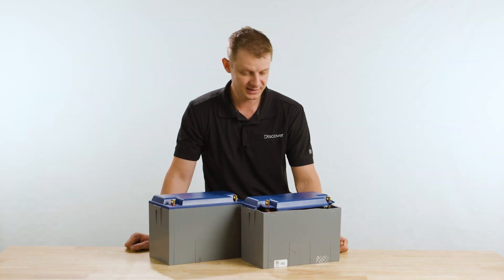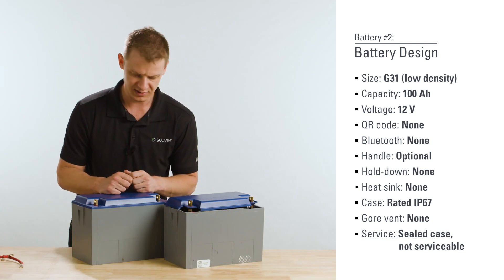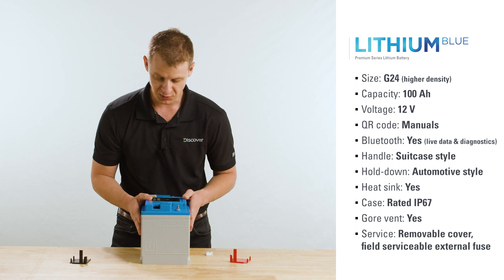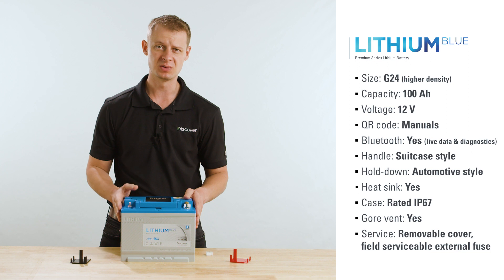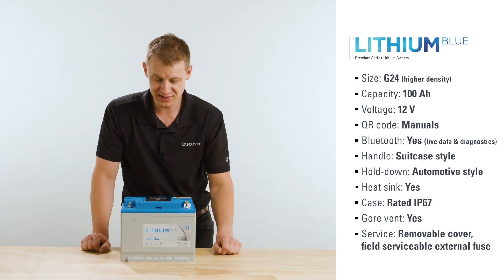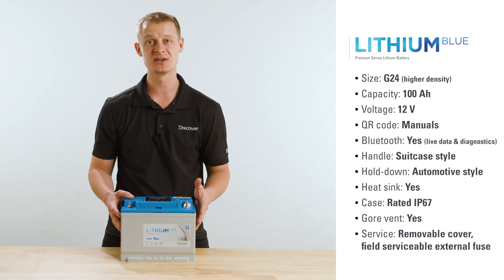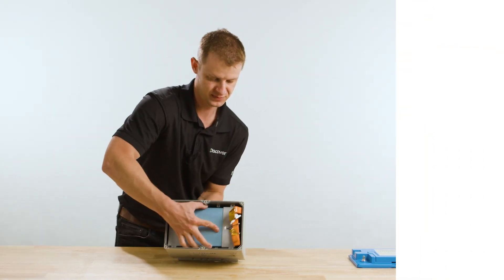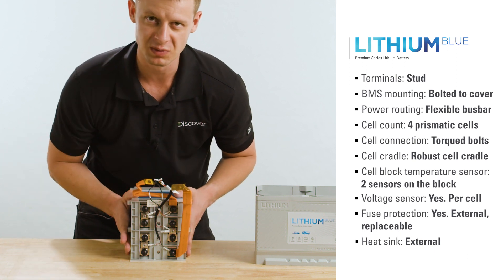Lithium Blue Teardown and Comparison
Welcome to our in-depth exploration of Discover's LITHIUM BLUE in this video titled "Lithium Blue Teardown and Comparison". Join us as we dive into a detailed comparison of LITHIUM BLUE with other leading lithium batteries, highlighting crucial differences in design, construction, and materials. Our teardown reveals what sets these batteries apart, helping you to make informed decisions for your next lithium battery purchase.

In just 13:04 minutes, you'll gain insights into the specs, integrated features, and potential causes of battery management system (BMS) failures. This knowledge will ensure that you're equipped to choose the right battery for your needs.